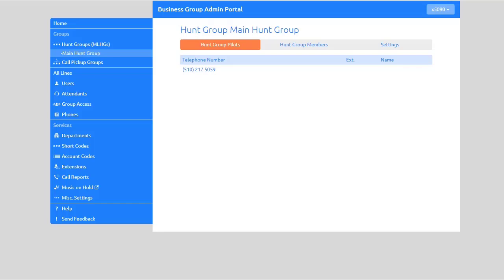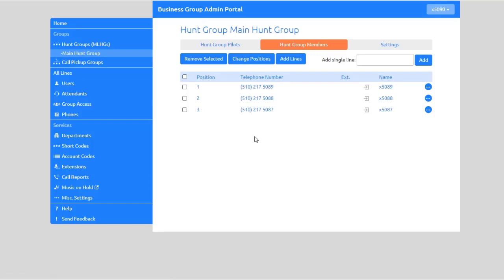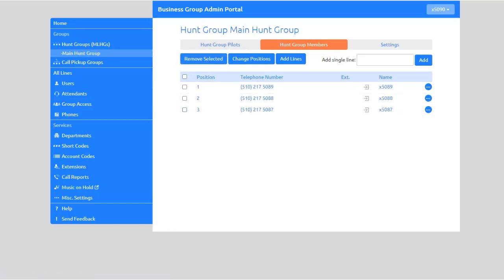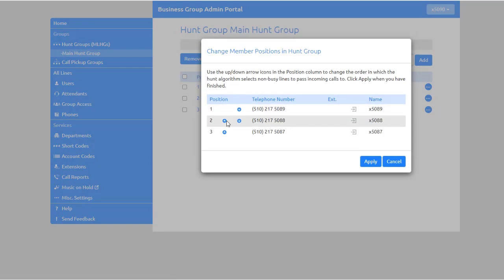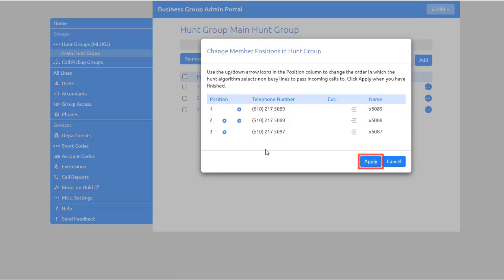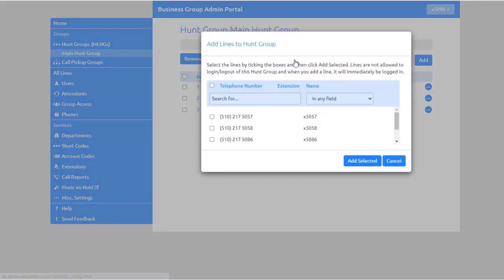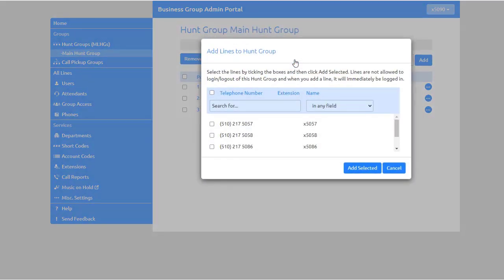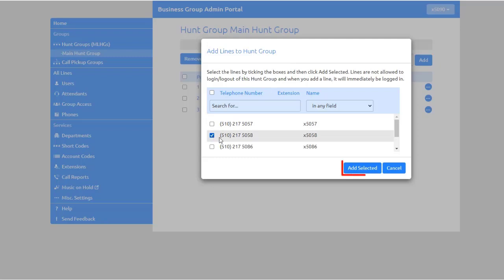08 Metaswitch Hunt Group Members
Hunt Group Members

Learn how to add, delete, and reorder individuals assigned to a hunt group.